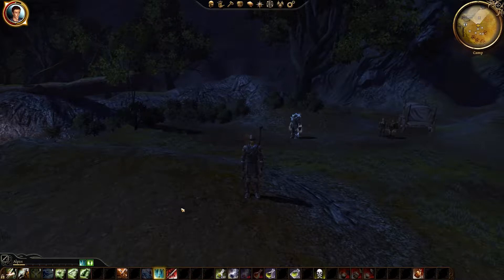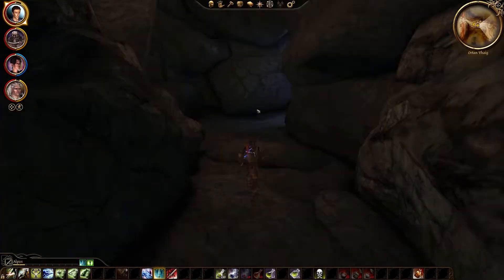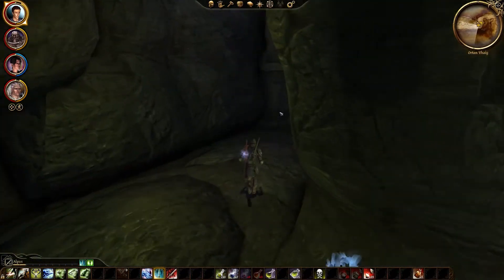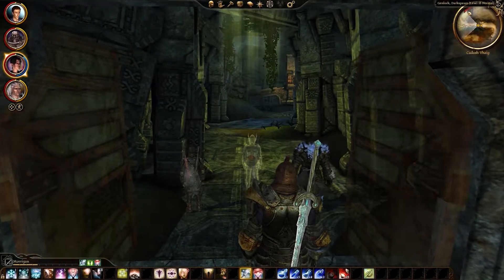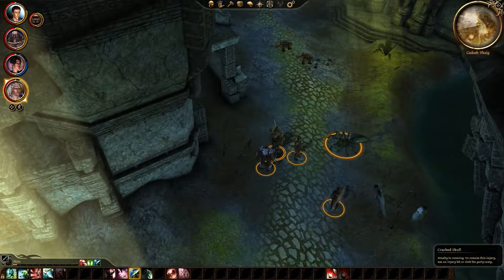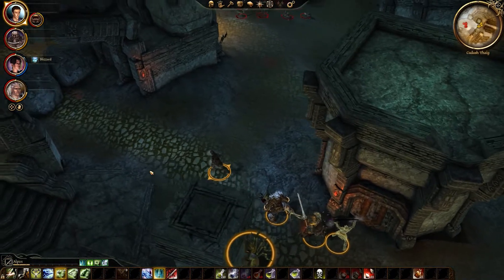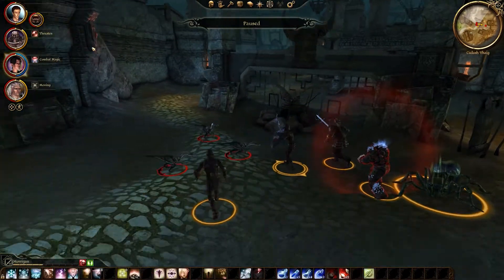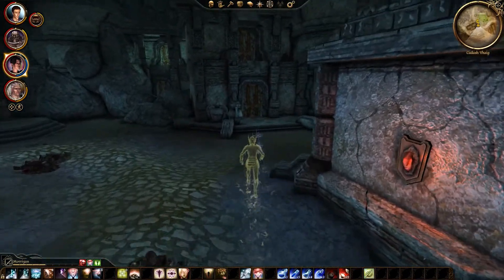Let's Play Dragon Age: Origins - Part 74 - Shale and Topsider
Let's Play Dragon Age: Origins.

Dragon Age:Origins(2009) is a Role Playing Game developed by BioWare's Edmonton studio and published by Electronic Arts. It follows the adventure of a Grey Warden who must stop the evil Blight. This game is very interesting as you can start in 1 of 6 origin stories all of which have an interesting and real impact on the rest of the game.

I will be playing an Elf Rogue in this playthrough, which I hope to carry on into Dragon Age 2 and Dragon Age:Inquisition (which should release later this year).